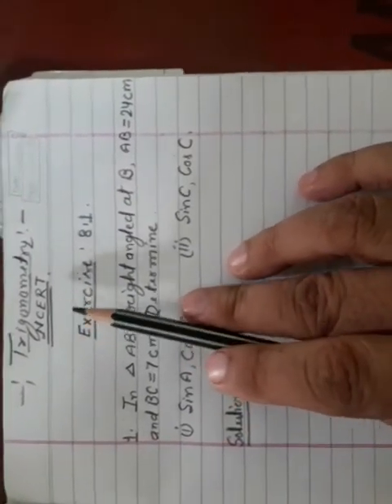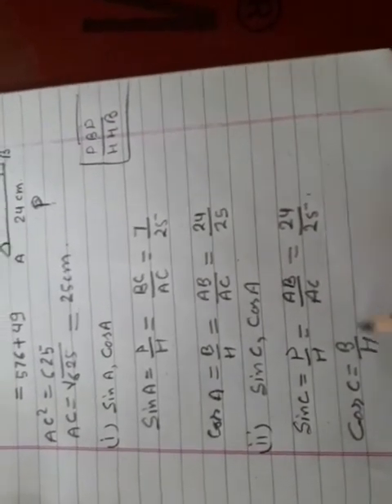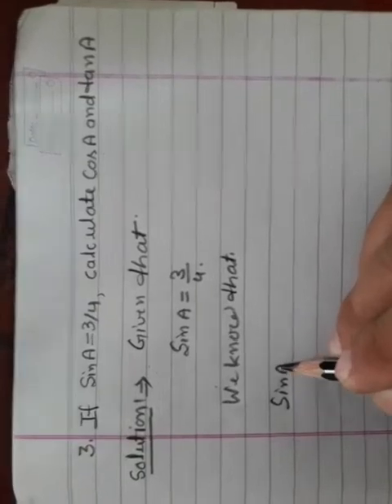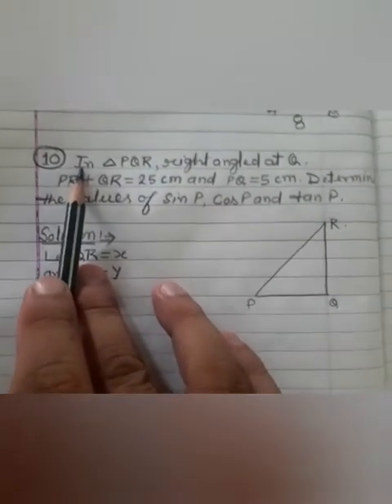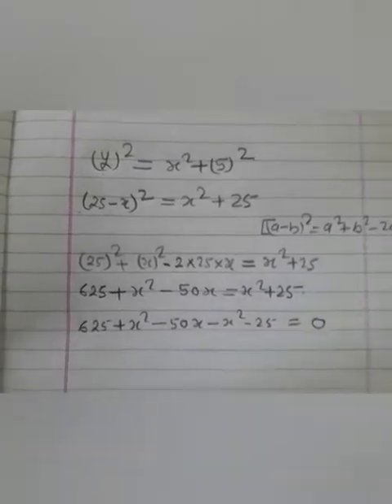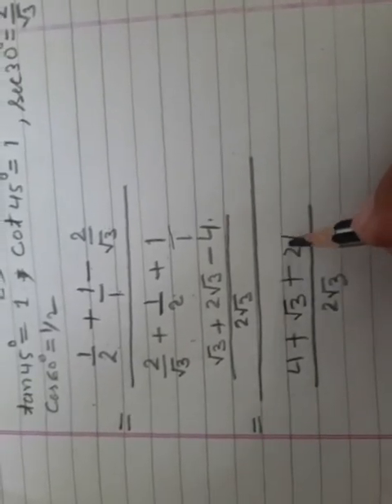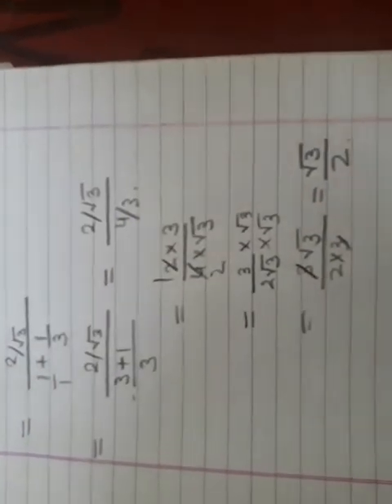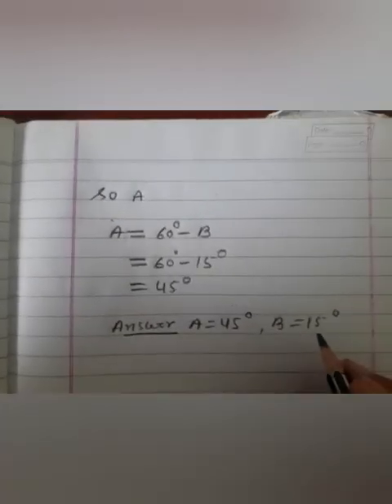Trigonometry part 3 class 10th